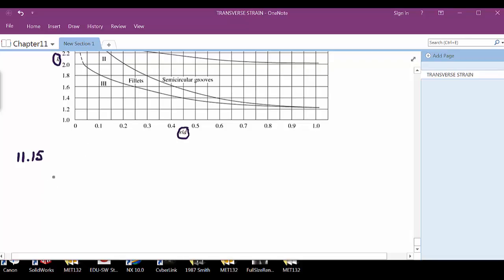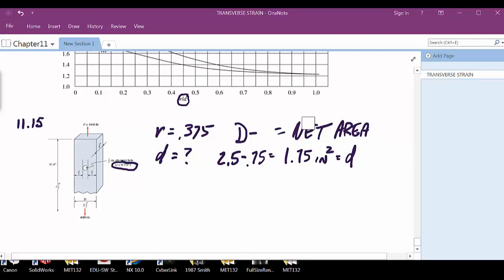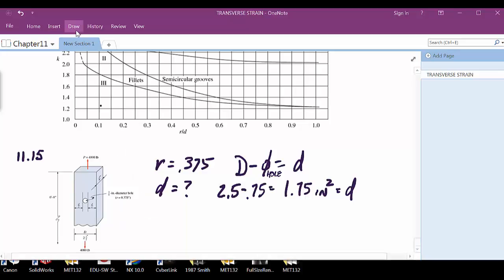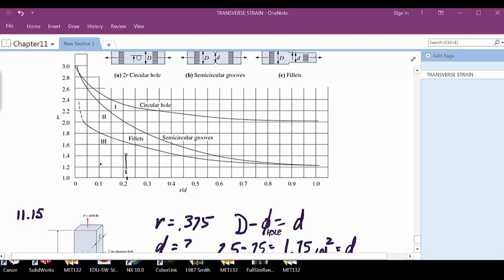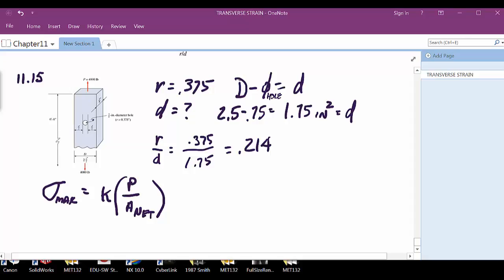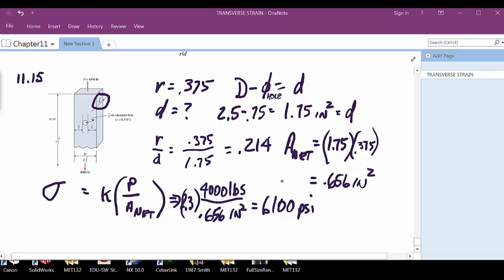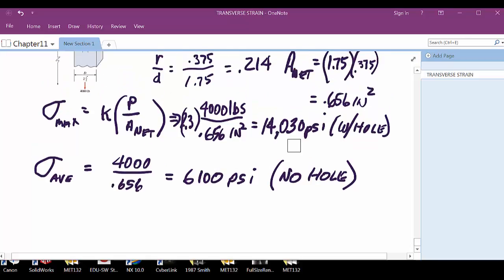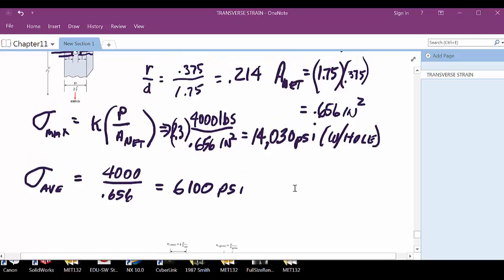Chapter11 Stress Considerations Stress Concentrations Example 11 15